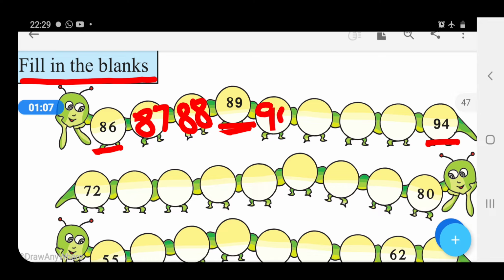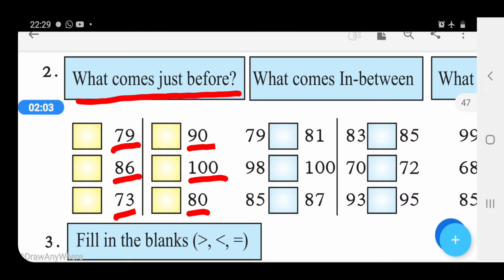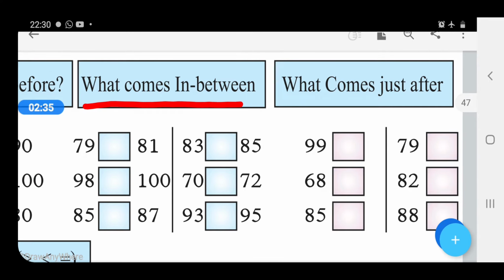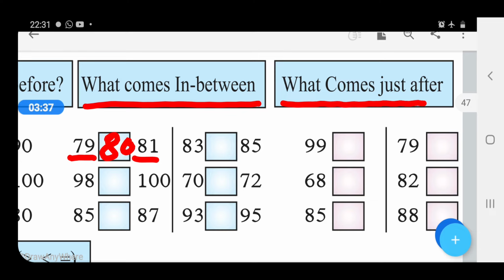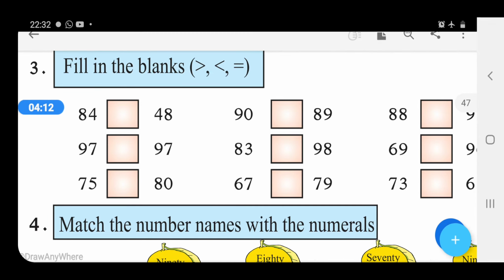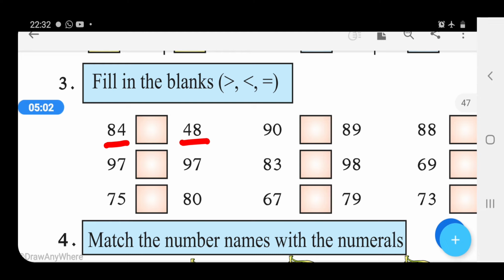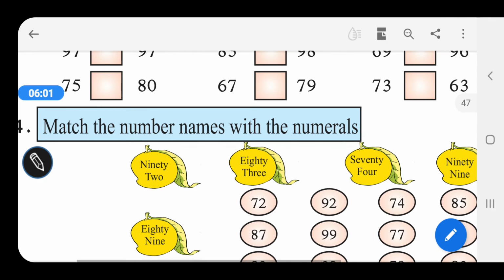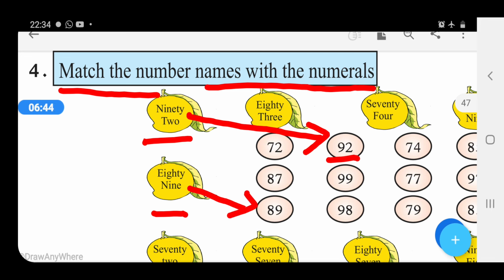Learn how to solve sums of page number 41 in English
Class : 2nd  (PSEB)

Maths World
Learn how to solve sums of page number 41